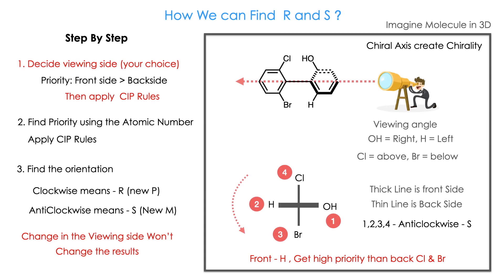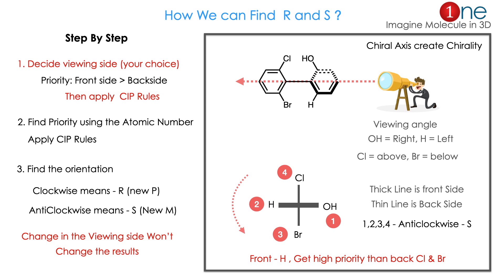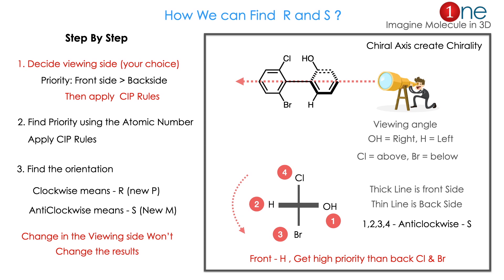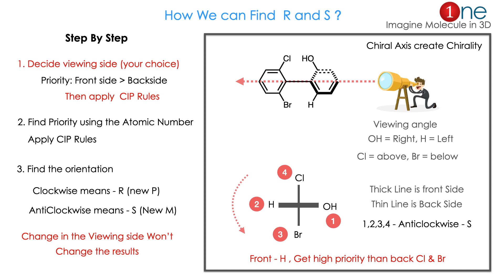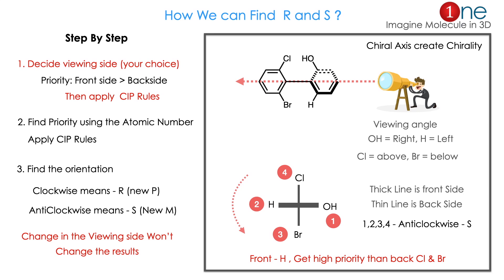How to find R & S Configuration of Biphenyl ? | Axial Chirality | Stereochemistry | Chemistry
This video is about finding the configuration of Biphenyl compounds. New kind of method is required for identifying the chirality and we discussed it step by step method. The configuration can be represented as R and S or P and M Configuration.

Office Address
Dr. B. Ganesh Kumar,
1255, Third Street, Asari Colony,

UPSC Chemistry
GATE Chemistry
NET Chemical Science
NEET Chemistry
JAM Chemistry
TNPSC Chemistry
TRB CHEMISTRY
JEE Chemistry